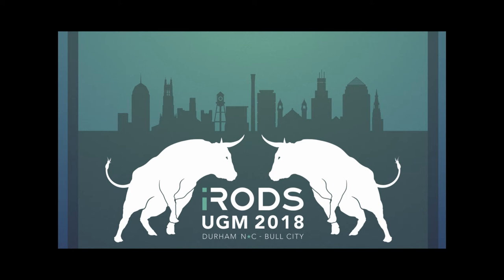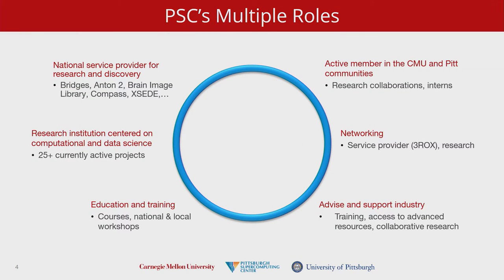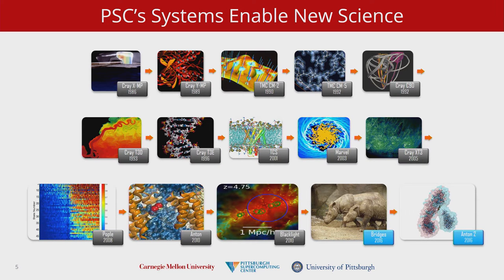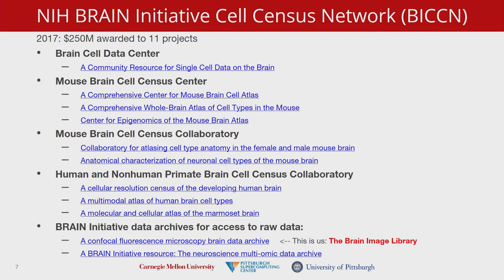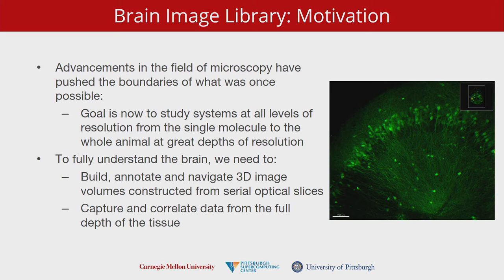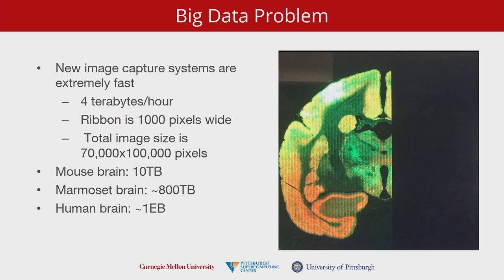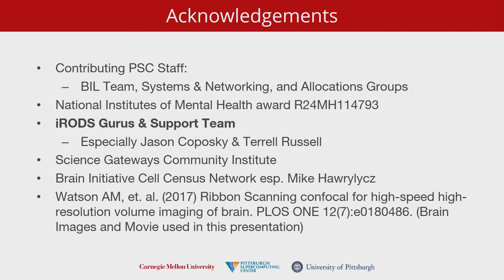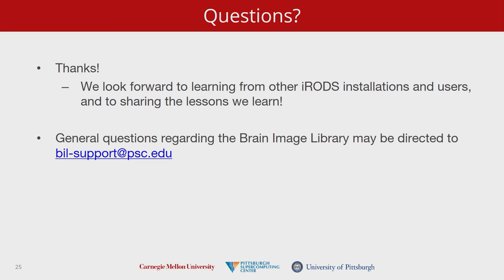UGM2018 / 21. The Brain Image Library – Pittsburgh Supercomputing Center, Carnegie Mellon University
Derek Simmel, Pittsburgh Supercomputing Center, Carnegie Mellon University